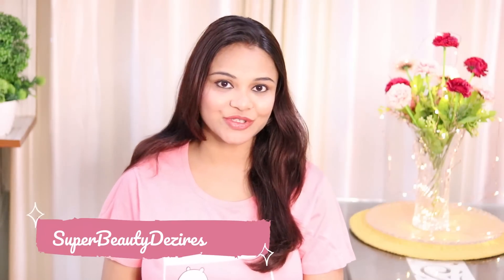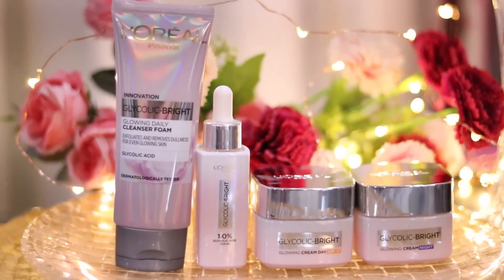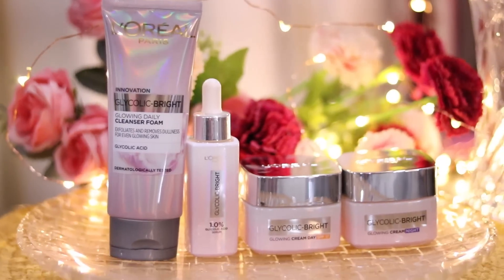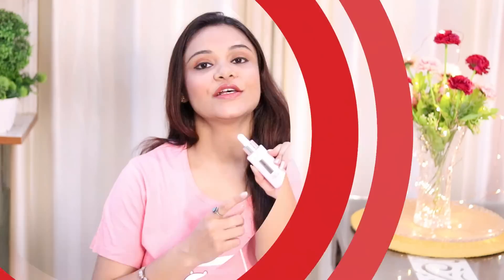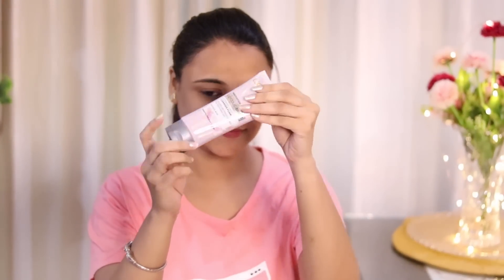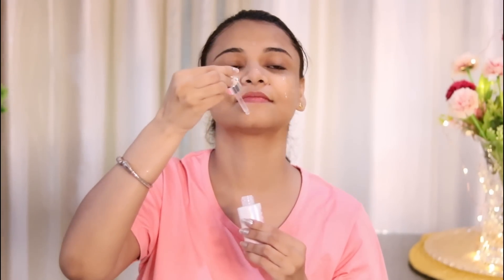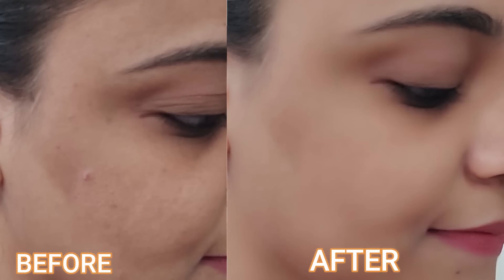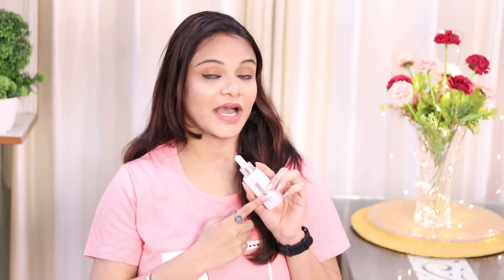How i Removed My 5 years Old Dark spots from my face | L'Oréal Paris Glycolic Bright Range Review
L'Oréal Paris Glycolic Bright Range 2 Weeks Review with Before & After|Glycolic Bright Honest Review

Hi guys, welcome back! I’m back with another skincare video today!
From the past month, I have been noticing dark spots and pigmentation on my face. So, I started
using the recently launched LOréal Paris Glycolic Acid range because my major concern was dark
spots. When I first started using this product, I could see the results within a week of using it, and in
two weeks my dark spots were visibly diminished. In this video, I’m going to reveal how my skin
transformed completely in just two weeks. So, without further ado, let’s go GlycolicBright!
Before we dive into the video, let me tell you what glycolic acid is because it’s extremely crucial to
know the ingredients used in your skincare products. Glycolic acid is a water-soluble alpha-hydroxy
acid that has the smallest and the lightest molecular weight amongst all brightening AHAs. It
penetrates deep into the skin to effectively reduce dark spots, unevenness, and reveals hydrated,
brighter, and glowing skin. It creates a peeling effect that can make the skin smoother and more
even. Glycolic acid is a must-have ingredient in your skincare regime.
Coming back to the LOréal Paris Glycolic Bright range, it consists of a glycolic acid
cleanser, serum, cream and night cream. Here’s my game-changer AHA skincare routine that helped
me go GlycolicBright
Step 1: I first use the glycolic acid face wash that helps to eliminate dirt, dust, makeup, sebum, and
impurities from the skin on the go. It exfoliates the skin from deep and reveals even, glowing skin
with ease. Additionally, this gentle cleanser accelerates cell renewal and removes melanin from the
upper layer of the skin, helping achieve clear skin.
Step 2: Next, I apply the LOréal glycolic acid serum all over my face. I found this potent serum to be
one of the most important skincare formulations ever. The serum contains 1% glycolic acid and
comes with minimalistic yet elegant packaging. The consistency of the product is made of a super-
lightweight, non-sticky formula that absorbs into the skin quickly and smells heavenly.
Step 3: In the morning, I follow it up with the glycolic acid cream or the glycolic acid night cream at
night-time. The day cream contains SPF 17, which gives me sun protection and hydration all at once.
The night cream boosts skin glow and reduces dark spots as I enjoy my beauty sleep.
I absolutely love the above-mentioned glycolic acid skincare products as they reduce five years of
dark spots in just about two weeks and help to achieve visible results. This claim has been validated
by LOréal Paris International Council and is dermatologically tested and safe to use for all skin types.
The LOréal Paris anti-aging glycolic acid products are MyDermatForDarkSpots and are highly
recommended for daily use!
fun videos.
Buy LOréal Paris glycolic acid skin care products by clicking here

Love,
Prerna.